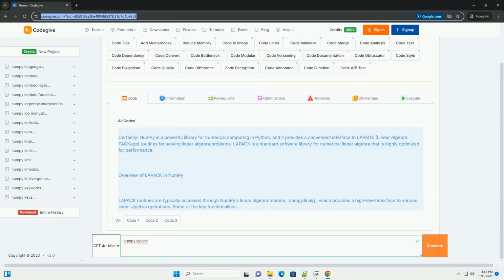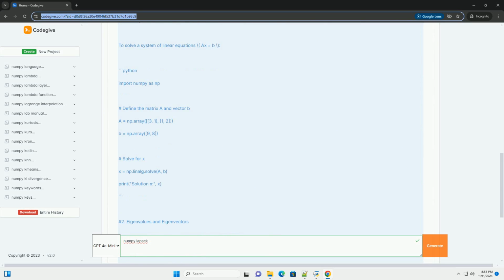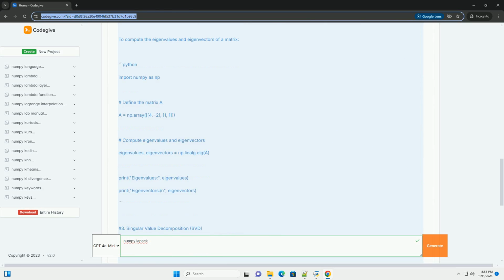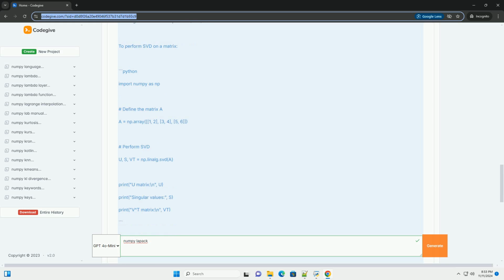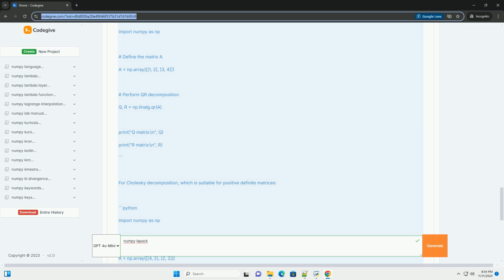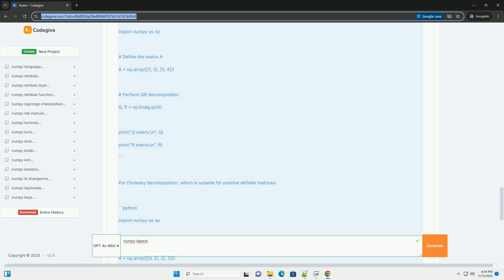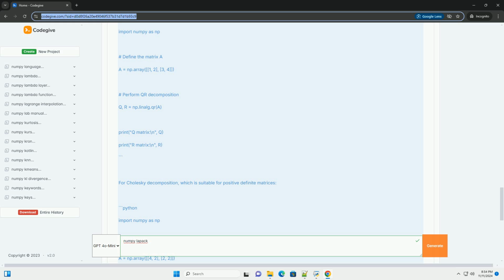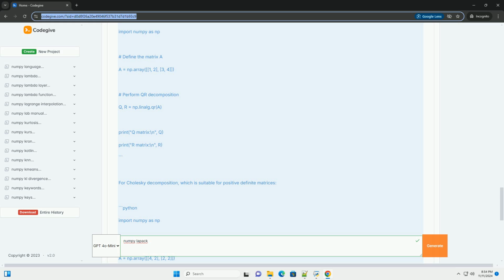numpy lapack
**understanding numpy and lapack: a powerful combination for numerical computing**

numpy is a fundamental package for numerical computing in python, providing support for large, multi-dimensional arrays and matrices, along with a collection of mathematical functions to operate on these arrays. one of the key features of numpy is its integration with lapack (linear algebra package), a highly efficient library for performing linear algebra operations.

lapack is designed for high-performance computations and is widely used in scientific computing, making it an essential tool for researchers and engineers. by leveraging lapack, numpy enhances its capabilities in solving systems of linear equations, performing eigenvalue decompositions, and conducting singular value decompositions.

the seamless integration of numpy and lapack allows users to execute complex mathematical operations with ease. this synergy not only boosts performance but also ensures that users can handle large datasets efficiently.

for those working in fields such as data science, machine learning, and engineering, understanding how to utilize numpy with lapack can significantly improve computational speed and accuracy.

in summary, numpy’s incorporation of lapack makes it an invaluable resource for anyone involved in numerical computing. by mastering these tools, users can harness the full potential of python for advanced mathematical and statistical analysis, paving the way for innovative solutions in various applications.

explore the power of numpy and lapack today to elevate your numerical computing capabilities!

numpy lapack_lite
numpy linalg lapack_lite license txt